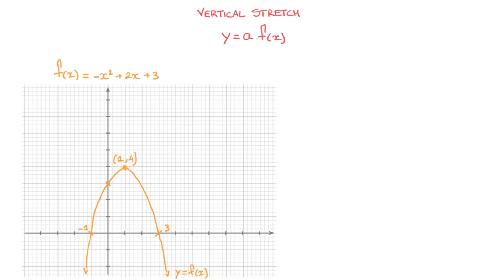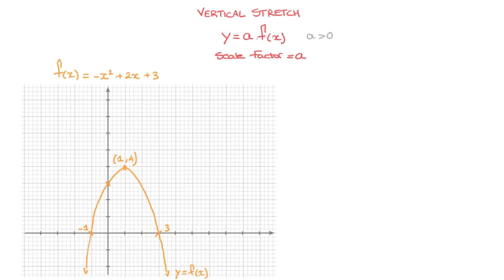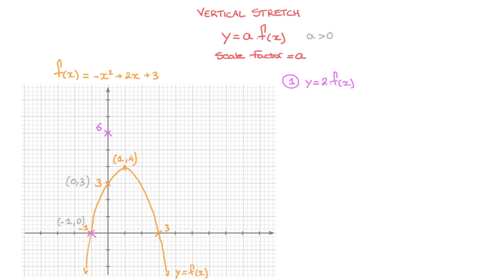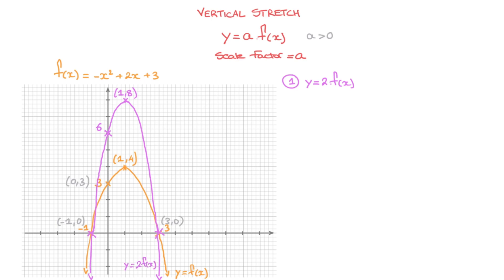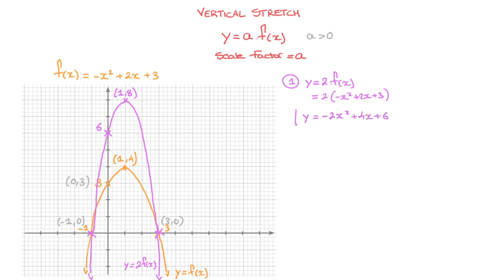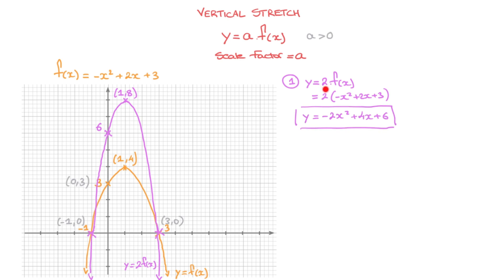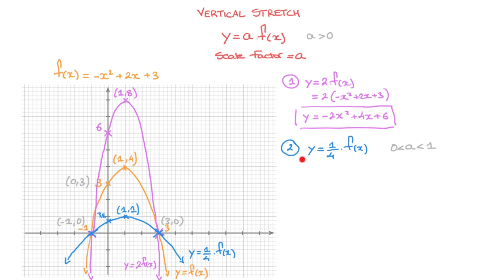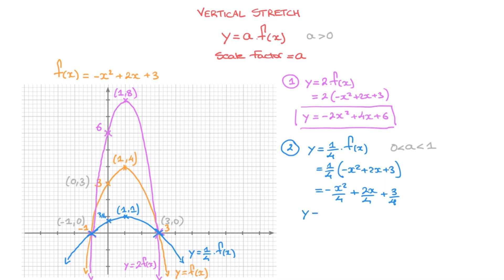Transforming Functions Graphs - Vertical Stretch - Scale Factor - How to Stretch a Curve Vertically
In this video on transforming functions' graphs we learn about the vertical stretch. The transformation y = a.f(x) allows us to stretch a function's curve in the vertical direction by a scale factor of a. It does so by multiplying all of the y-coordinates on the curve of y=f(x) by a.
This transformation is illustrated with 2 worked examples.